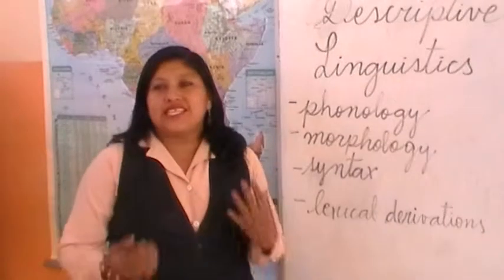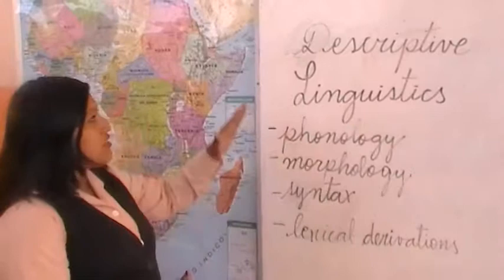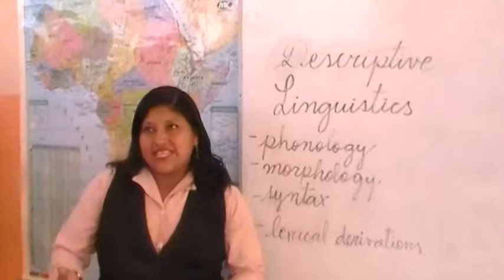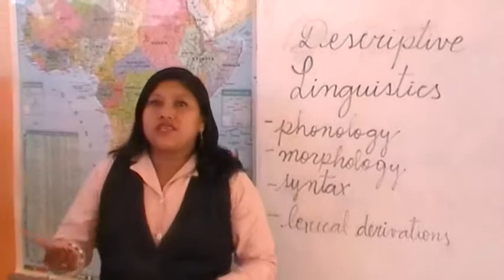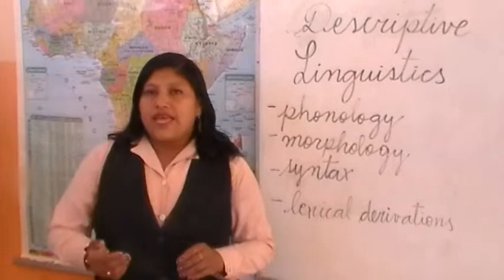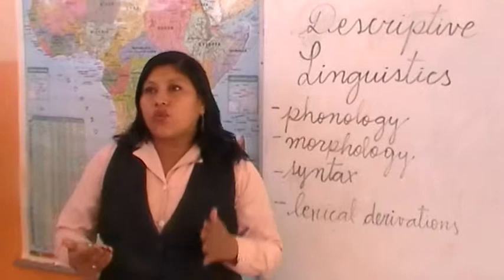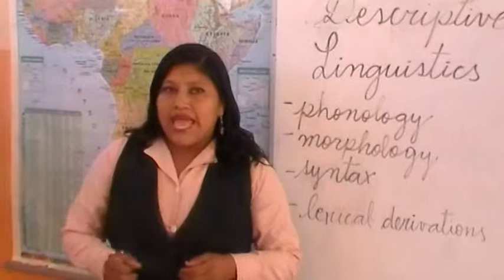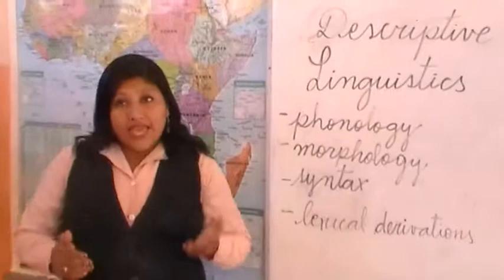DEFINITION OF DESCRIPTIVE LINGUISTICS